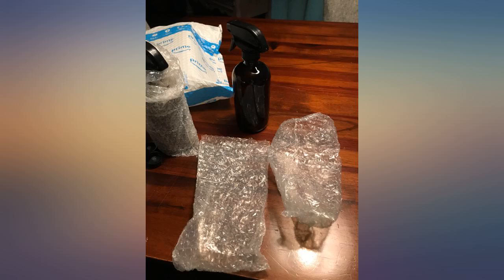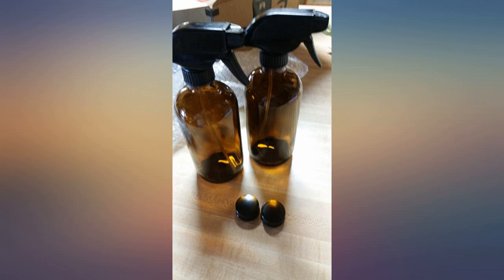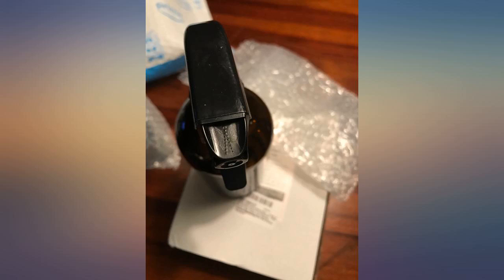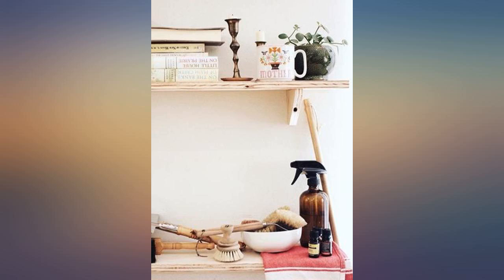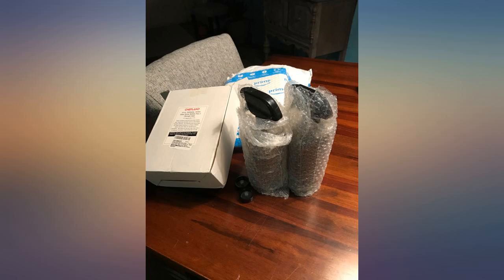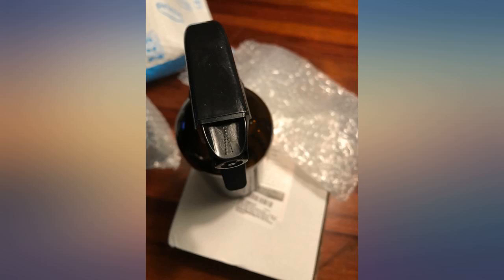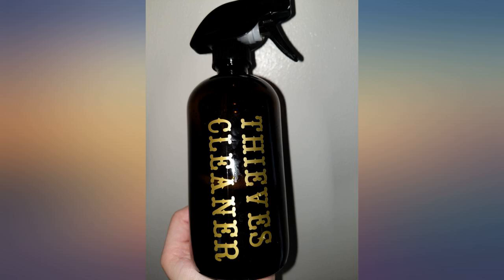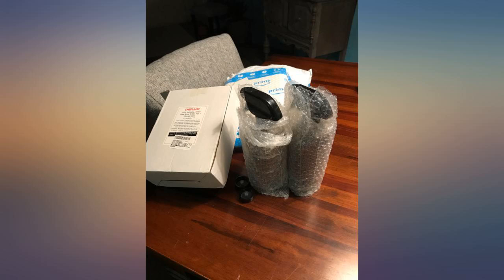Empty Amber Glass Spray Bottles | 2 Pack 16 Oz Refillable Sprayer for Essential Oil review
Empty Amber Glass Spray Bottles | 2 Pack 16 Oz Refillable Sprayer for Essential Oil | Water, Kitchen, Bath, Beauty, Hair, Cleaning | Durable Trigger Sprayer with Mist & Stream Modes & 2 Storage Caps

Main Features:
- AMBER GLASS SPRAY BOTTLES - our bottles protect against UV and its BPA and LEAD-FREE & Dishwasher Safe, you won't have to worry about weird chemical odors and reactions!
- GREAT DESIGN - fits in your hand but is large enough that you will not have to constantly refill, easy to push squeeze trigger and multi spraying settings; Simple Spray & Stream Spray & off. Additionally, it comes with two storage caps for your maximum convenience!
- YOU WON'T LOSE A SINGLE DROP - our deluxe spray bottle is 100% leak-proof, and boasts an extra-long straw stick that will help you extract even the last drop of the contained liquid. so that's double the certainty that not a single drop will be spilled or lost!
- ONE BOTTLE SUITABLE FOR COUNTLESS USES - Whether for cleaning your bathroom or kitchen or for storing your beauty and hair products to store your essential aromatherapy oils, air fresheners, DIY homemade lotions, moisturizers, hair silicones, deodorants, mosquito repellents with citronella, and other cosmetics. However, you can also use it to store window and general cleaning products, water for your plants and much more!
- QUALITY CONSTRUCTION THAT WILL LAST YOU FOR A LONG TIME! We at ChefLand would never compromise your happiness; which is why we stand out from the crowd by using only the best quality materials and strict quality controls, so that we can be sure for our products' durability and longevity!